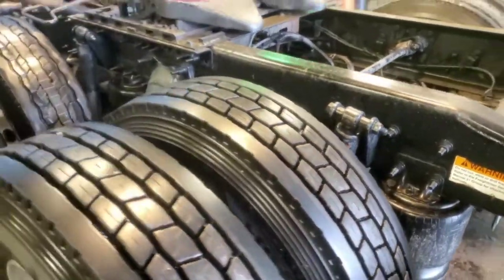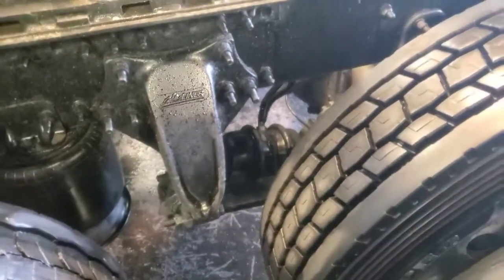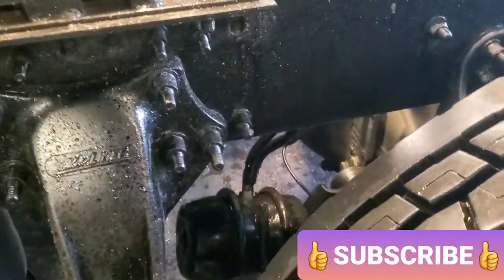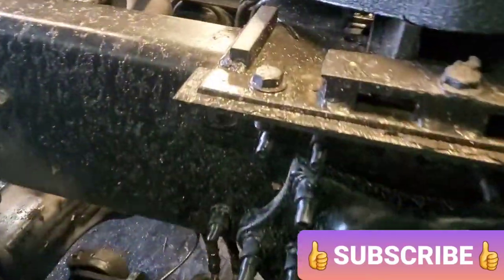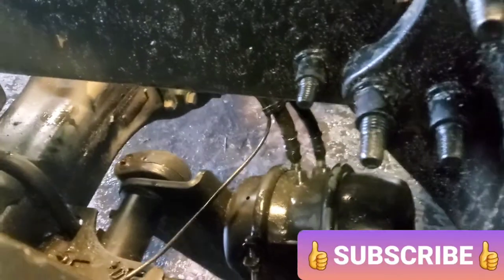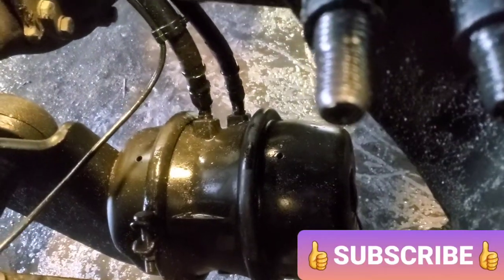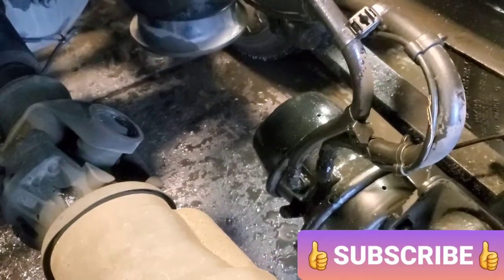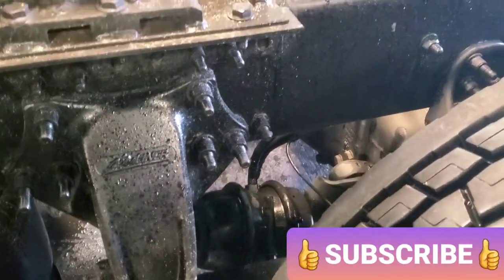How to Inspect break chambers On Truck/Trailer?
Bad break chamber? How to inspect break chamber before the air Leak